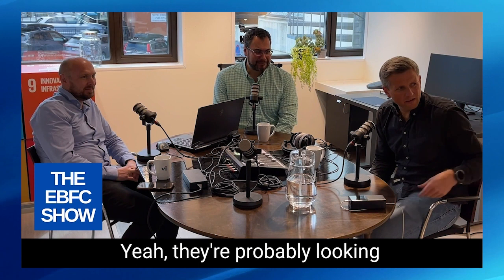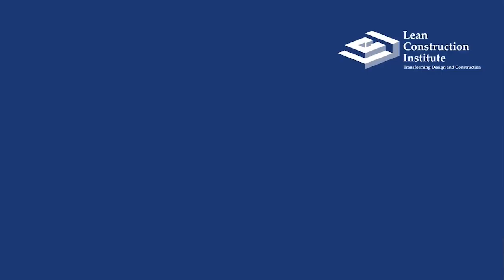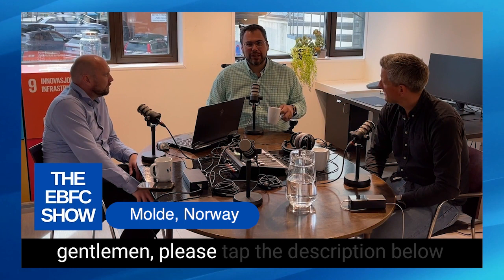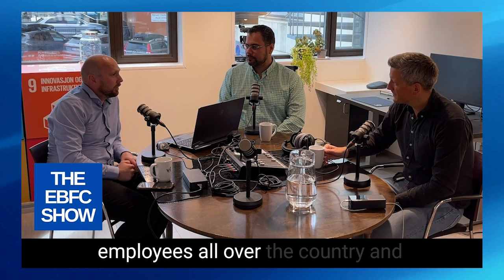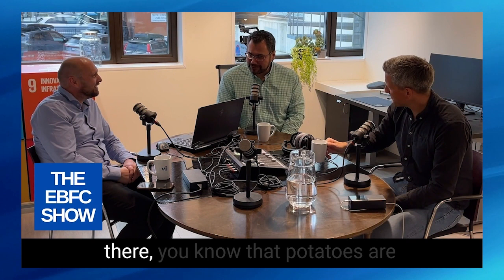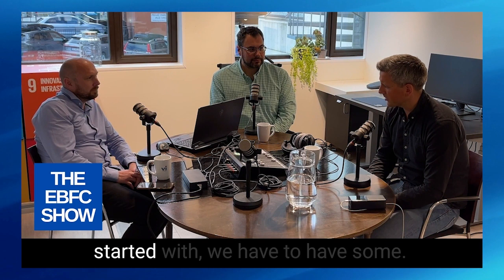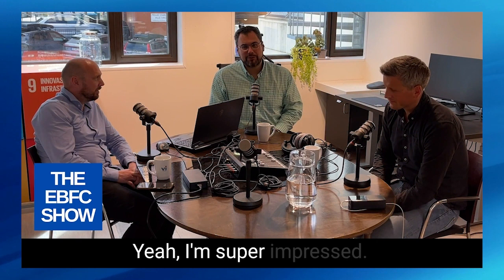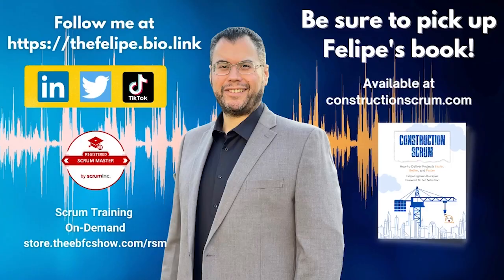Unleashing Norwegian Construction Scrum: Insights from Bygglarm Conference Part 1 | The EBFC Show 80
What happens when changemakers separated by 5,000 miles collide via social media? They go beyond just connecting. They engage and change with BIG consequences. Welcome to Norway. I was on location in Molde, attending the Bygglarm Conference, where construction and festival vibes collide! Let’s take you on an exclusive journey through this remarkable event through the invaluable insights on harnessing the power of Lean Construction, Scrum, Takt, and what happens when builders embody an Agile mindset. Two Registered Scrum Masters, Odd Inge Samuelsen and Sindre Gundersen, joined forces to transform and make design and construction easier, better, and faster.

This episode explores the latest trends, best practices, and real-world examples that can revolutionize your approach to leading construction projects across the finish line with satisfied and thrilled customers. Whether you're a seasoned construction professional, an industry enthusiast, or simply curious about the potential of making your projects easier and fun, this is your chance to delve into a wealth of knowledge and find inspiration for driving innovation with your team.

Join us in experiencing the vibrant atmosphere of the Bygglarm Conference and discover how to elevate your construction endeavors to new heights!

It’s a cloud-based construction platform. Bosch uses Lean principles to enable your entire team, from owners to trade contractors – to plan, communicate, document, and execute in real-time. It’s the digital tool that supports the Last Planner System® process and puts it all together in one simple, collaborative ecosystem. Bosch RefinemySite empowers your team, builds trust, creates a culture of responsibility, and enhances communication.